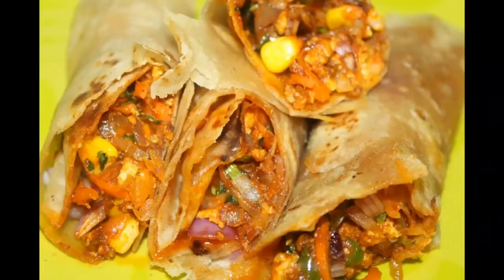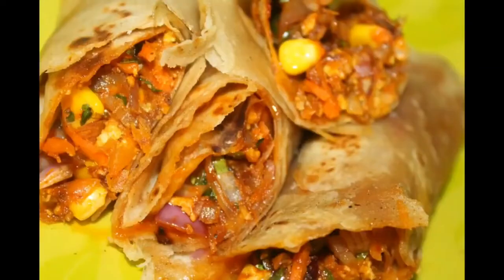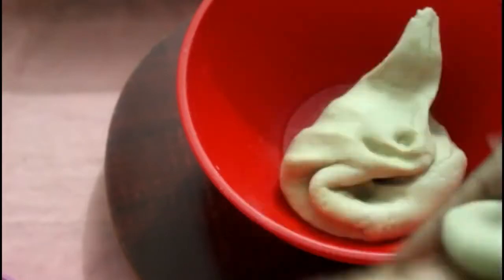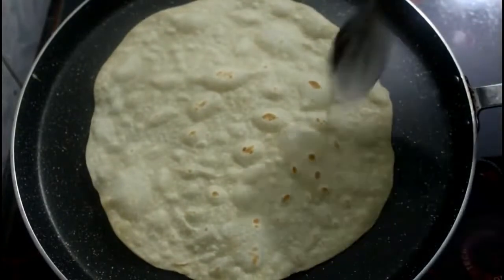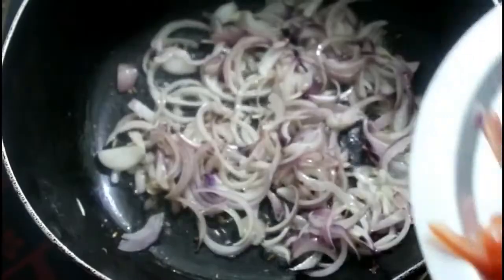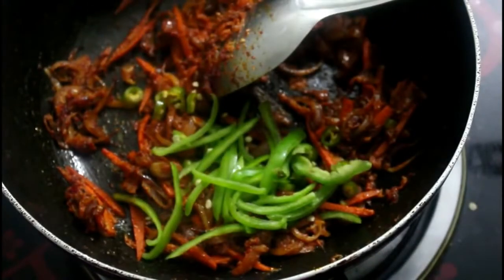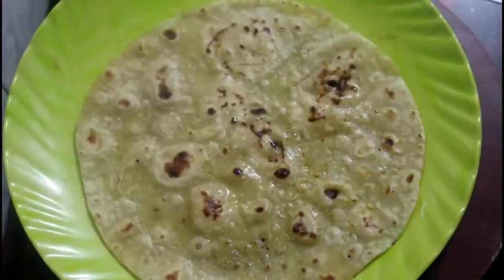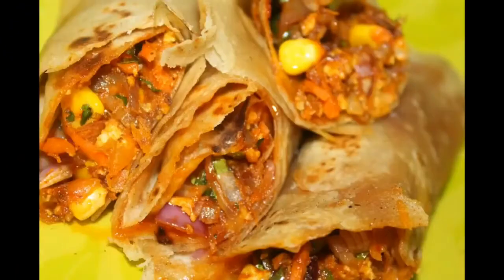How to make Vegetable roll in kannada/veg roll recipe in kannada/rolls recipe in kannada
my channel is all about simple and quick recipes
you can see both veg and non veg recipes
 Thank u